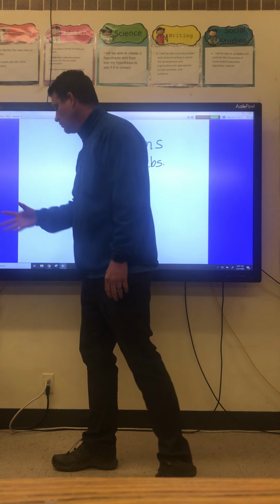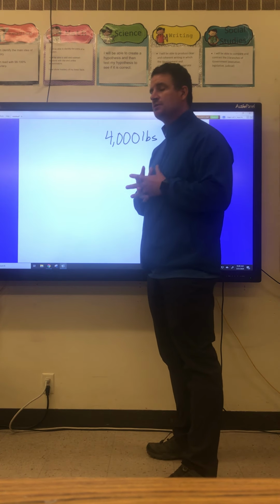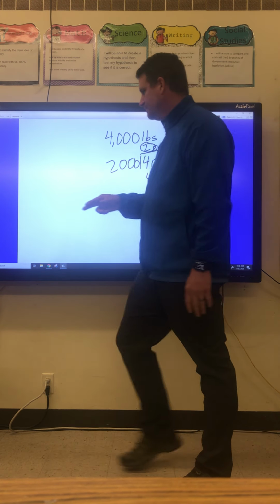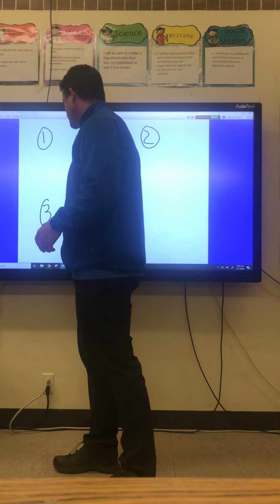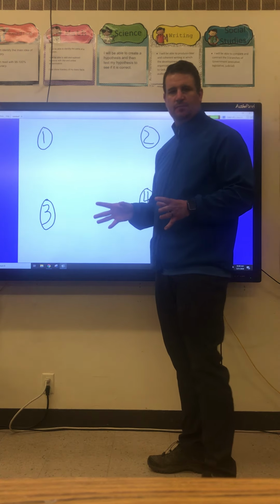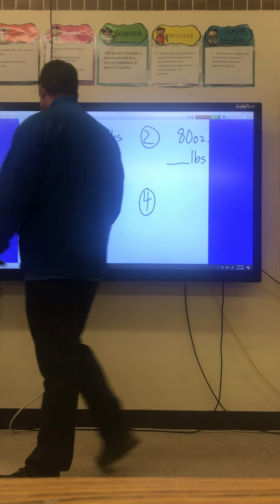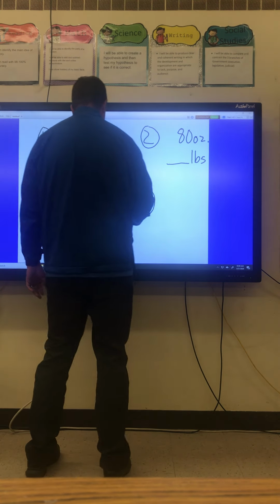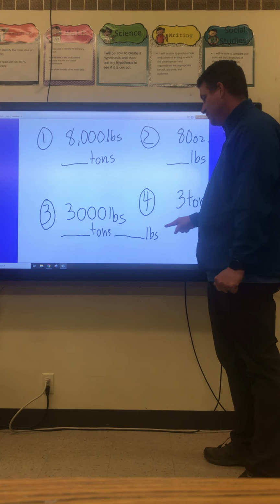13-3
Measurement (Conversion of weight)